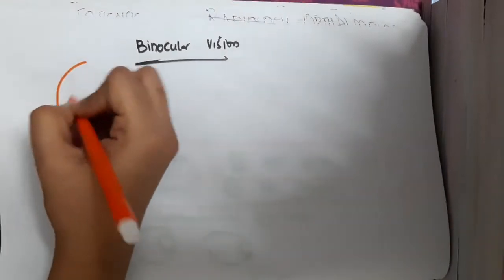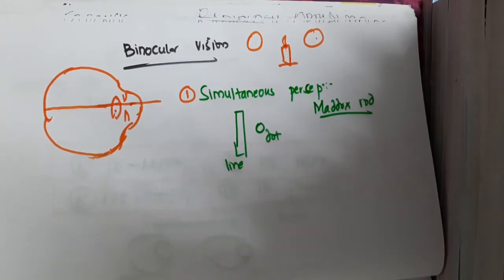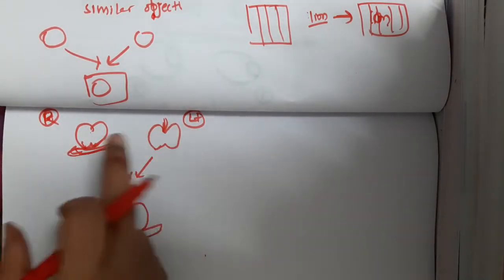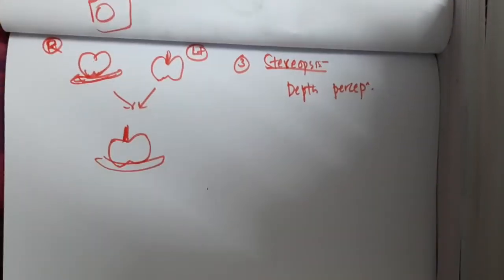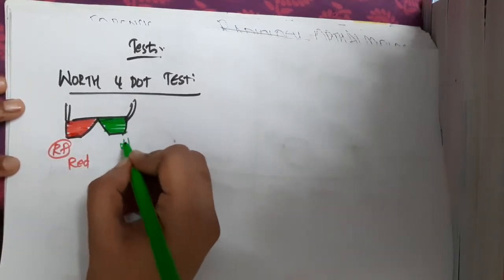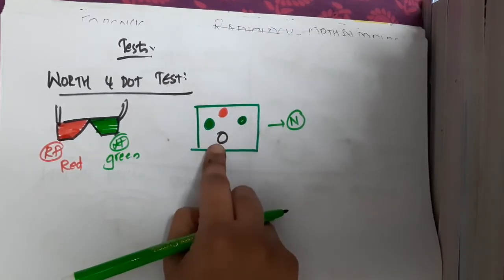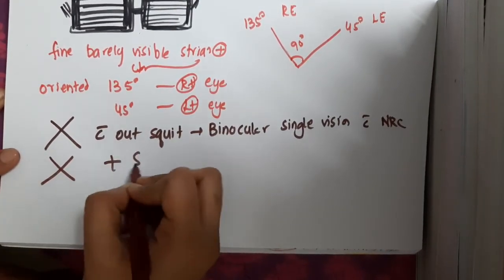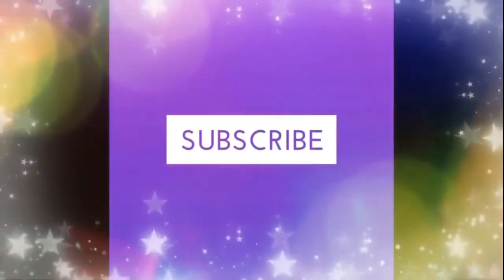1 5 binocular vision mp4 || OPHTHALMOLOGY